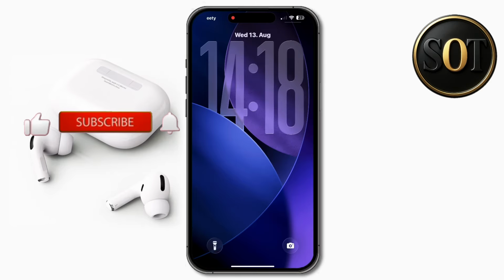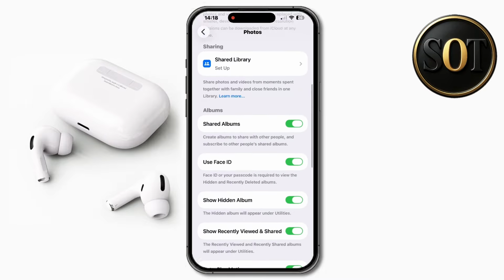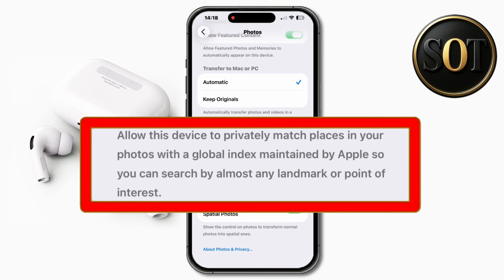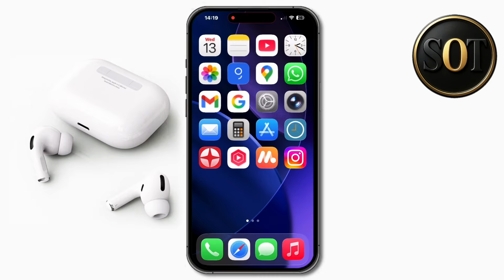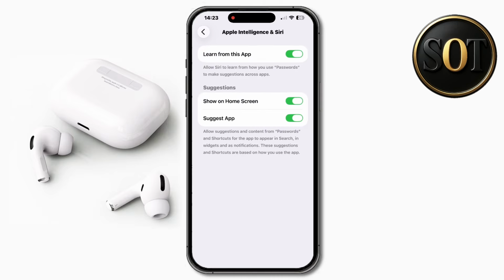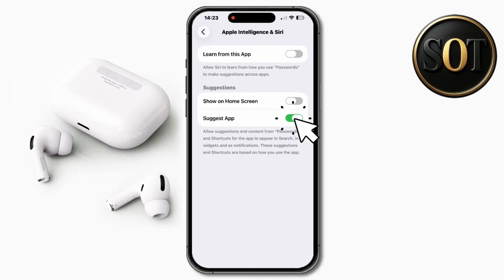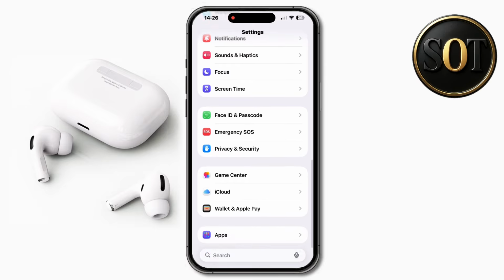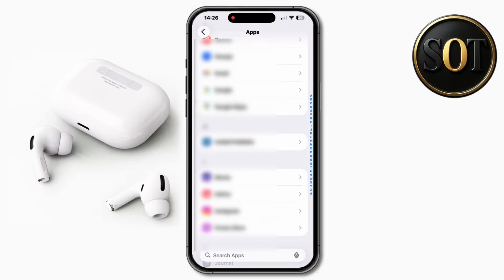iPhone Privacy Settings You MUST Turn Off Now!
Did you know your iPhone automatically shares certain photo data with Apple?
In this step-by-step privacy guide, I’ll show you how to stop it by disabling **Advanced Visual Search** in the Photos app and turning off Apple Intelligence features that could share sensitive data.

We’ll cover:
✅ How to disable Advanced Visual Search in Photos
✅ How to stop Siri and Apple Intelligence from learning from sensitive apps
✅ Privacy tips for banking, password, and personal apps
✅ Extra iOS settings to protect your data

Whether you’re serious about iPhone privacy or just curious about Apple’s data collection, this quick tutorial will help you stay in control of your information.

📱 **Works on iOS 17 and later**
🔒 Protect your photos, personal apps, and sensitive data today!